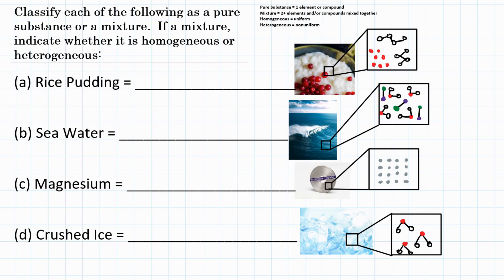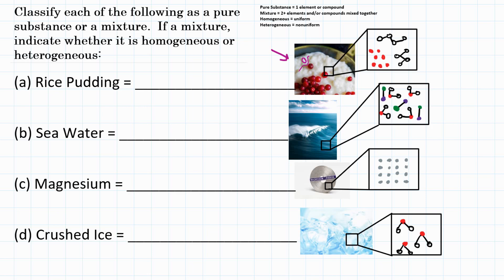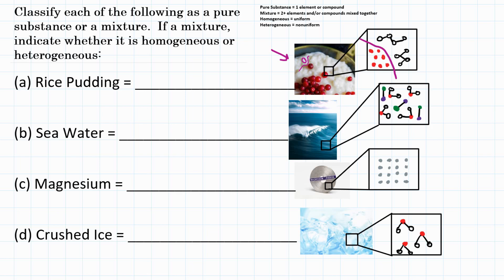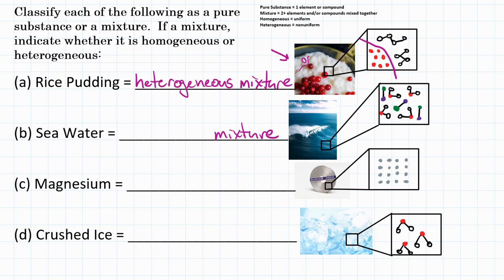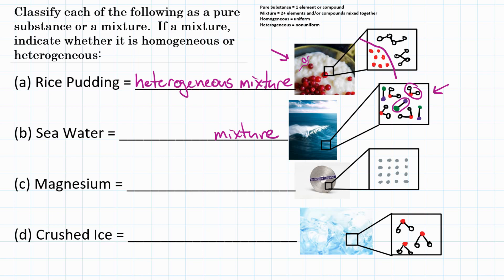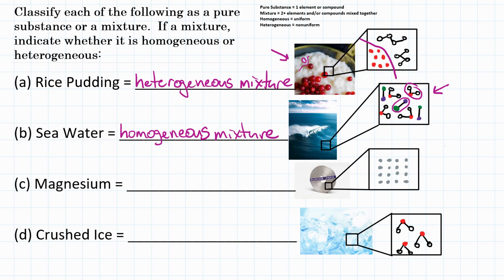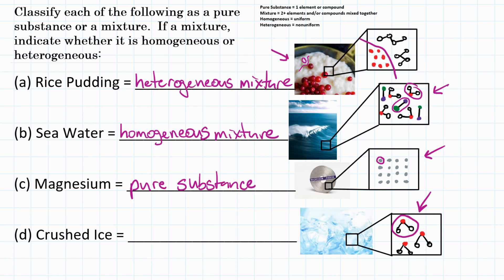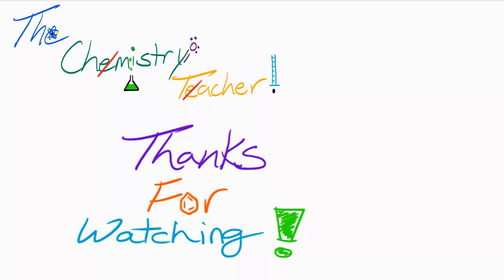Classification of Matter - Practice - 1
Classify each of the following as a pure substance or a mixture.  If a mixture, indicate whether it is homogeneous or heterogeneous.

Is rice pudding a homogeneous or homogeneous mixture?
Is sea water a homogeneous or homogeneous mixture?
Is magnesium a pure substance or mixture?
Is water a pure substance or a mixture?

Question is credited to Chemistry as the Central Science 1.13.